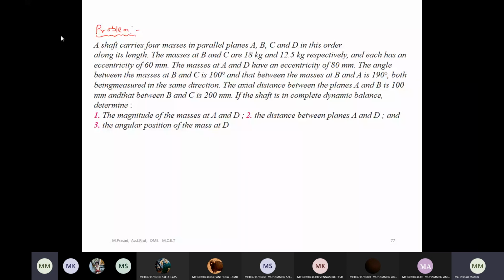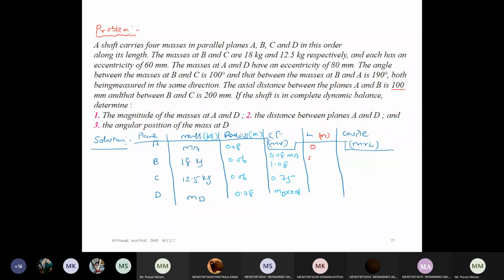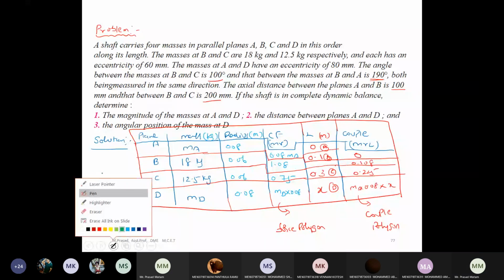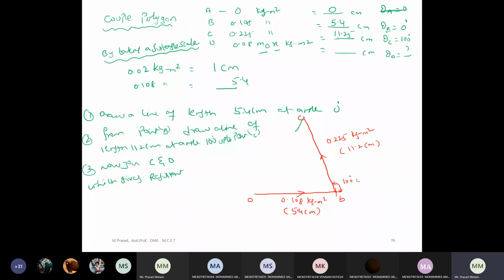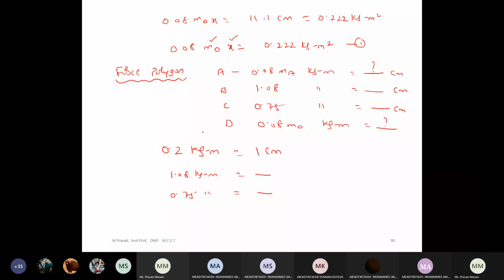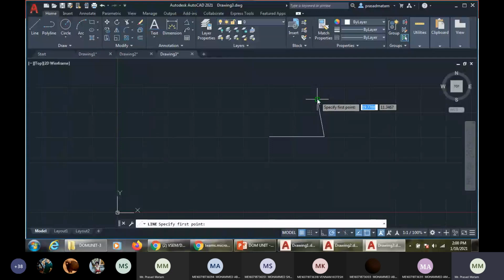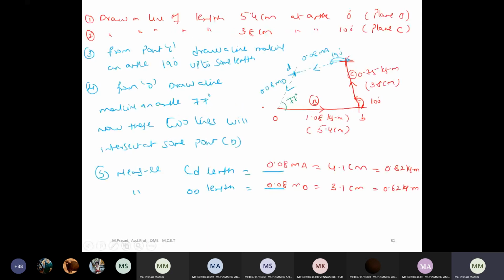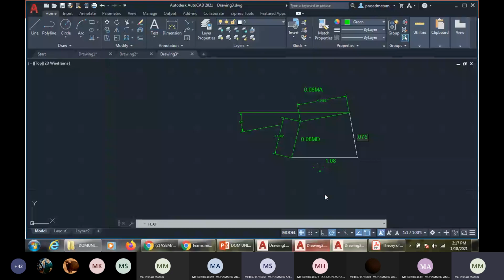SOLVED PROBLEM ON BALANCING OF SEVERAL MASSES ROTATING IN SEVERAL PLANES